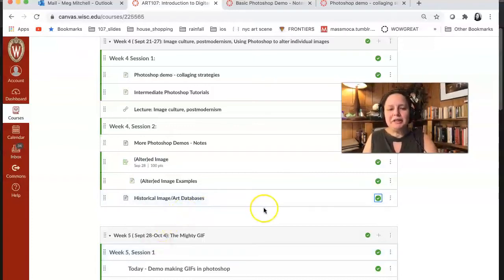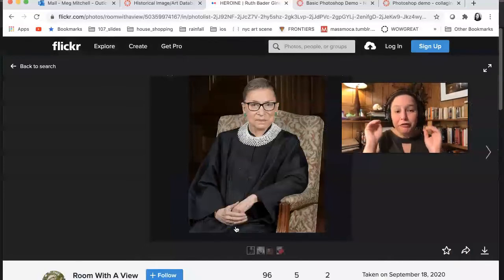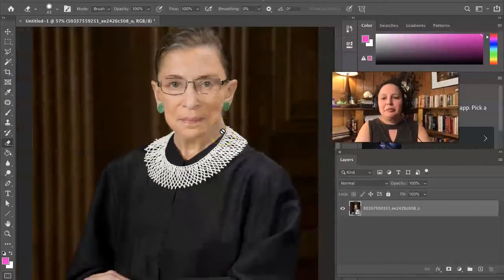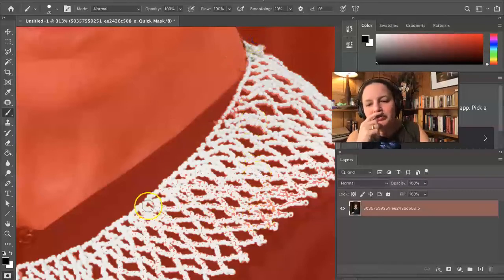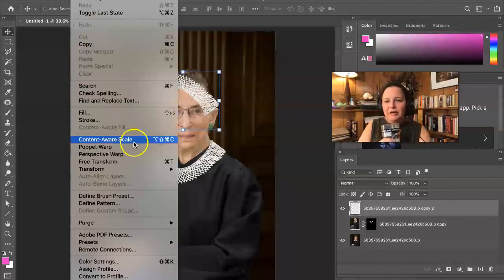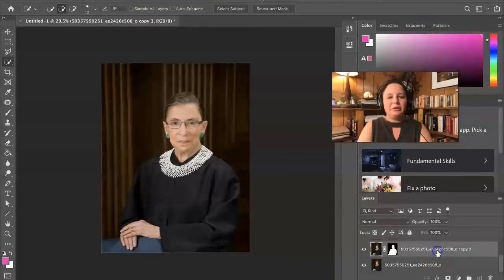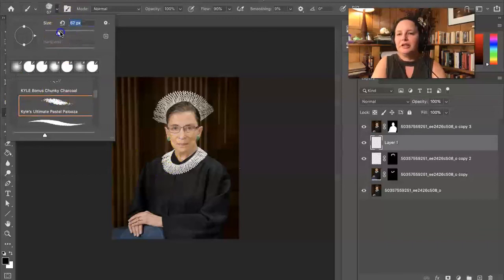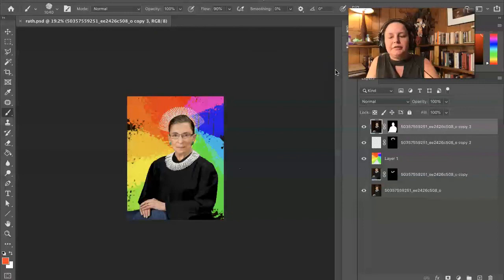Photoshop Demo 3